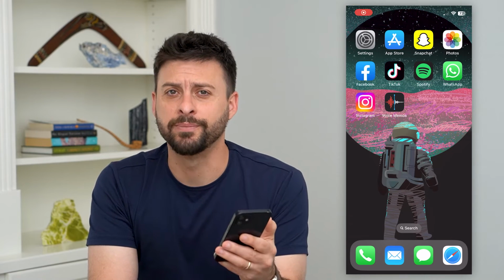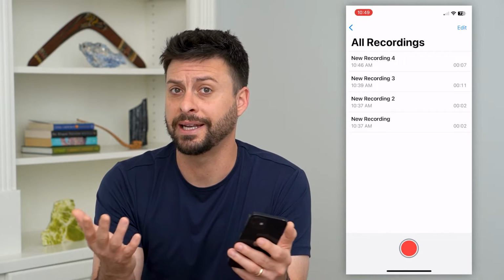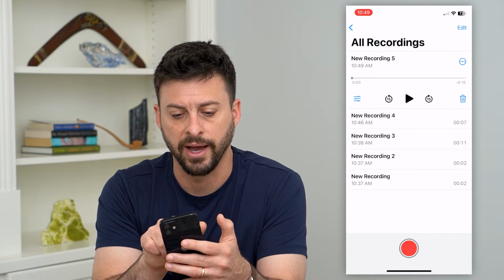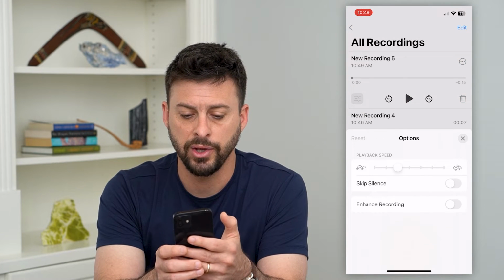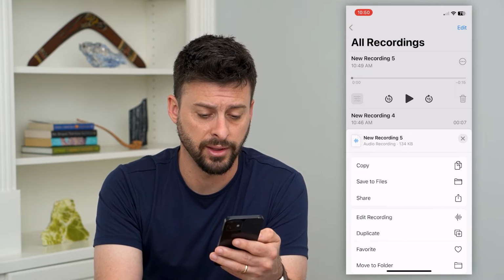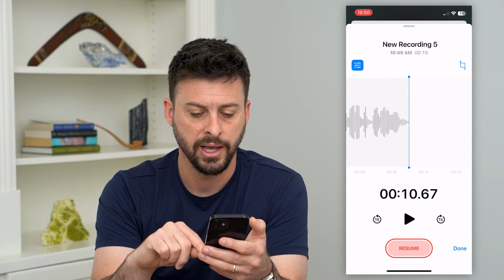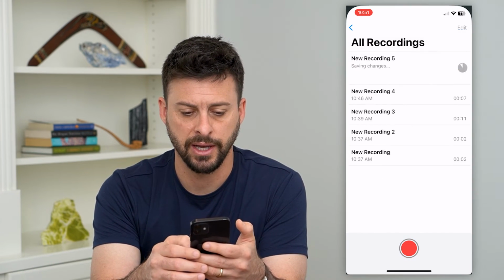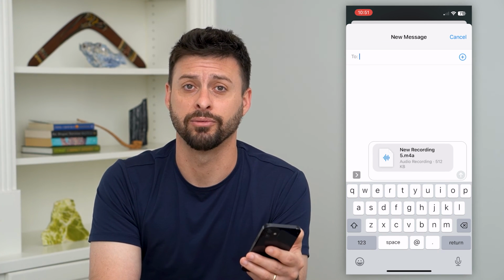How To Use Voice Memos On iPhone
Here's how you can use voice memos to the fullest on your iPhone, record your voice, save, send, edit, trim, etc.